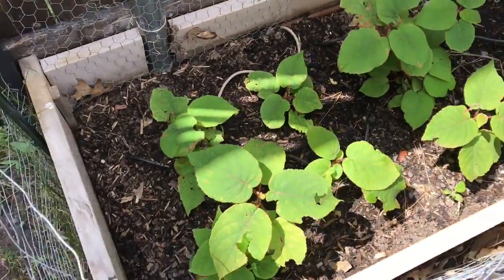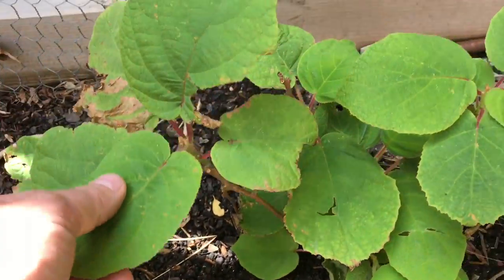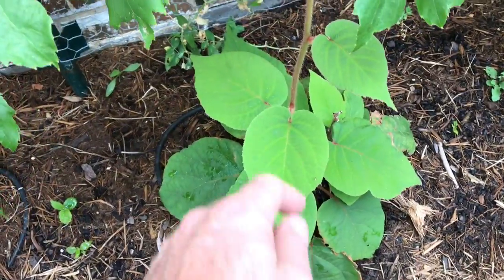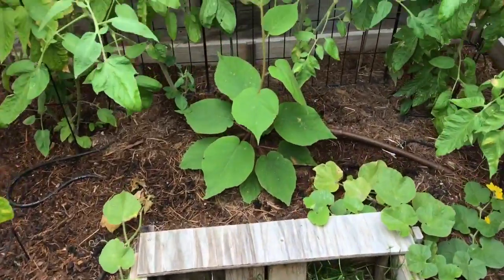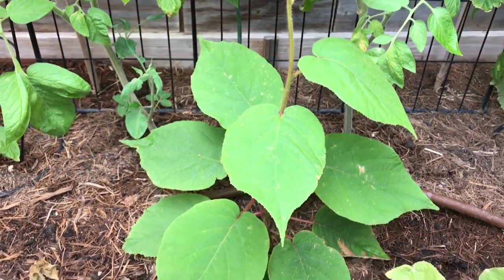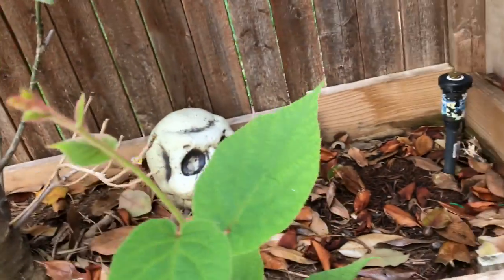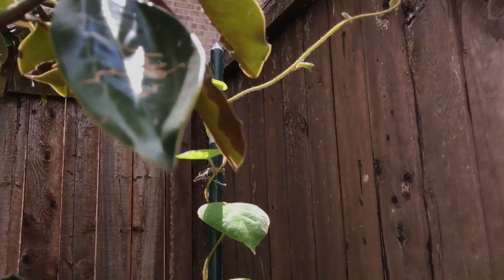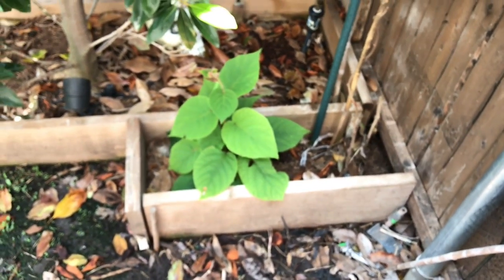How To Grow A Kiwi Tree or Vine From Seed - 1 Year Old!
It's been a while since I provided an update on how to grow kiwi trees from seed due to the winter...

In fact, I didn't think these little plants would even survive the winter here, BUT THEY DID!
Now that it's been 3 months since I showed them sprouting after the frost, they are really starting to take off now.
The kiwi plants are starting to really vine now that it is warming up and I'll need to find a solution for that but wanted to provide you with a look at them before they out of control...  LOL
I am super excited to see how they grow this upcoming year!  They were germinated in May 2016 - so they are 1 year old now!

PLEASE SUPPORT MY CHANNEL (if you wish) - when you shop through the following links, it helps me continue to put out more gardening content and allows me to pursue my passion!

Heirloom Tomato Seeds:

Jiffy Professional Seed Starter Mini Greenhouse:

Organic All Purpose Fertilizer:

Grow Room Rack:

Grow Room Lights:

Sensei Pruners/Shears:

Gardening Gloves: